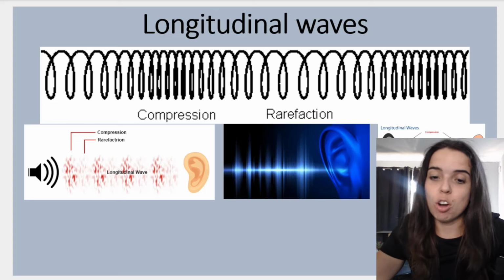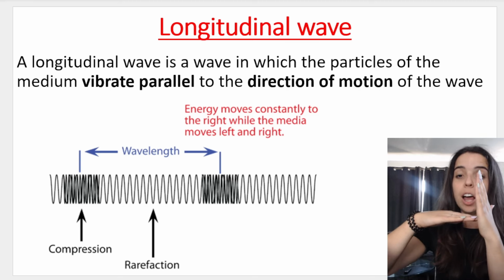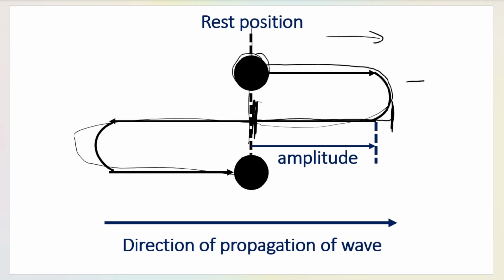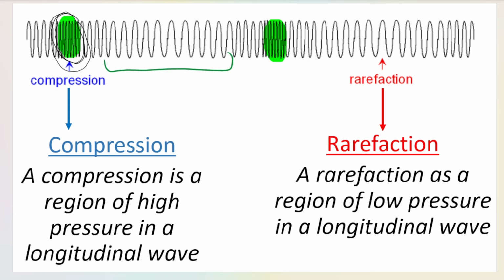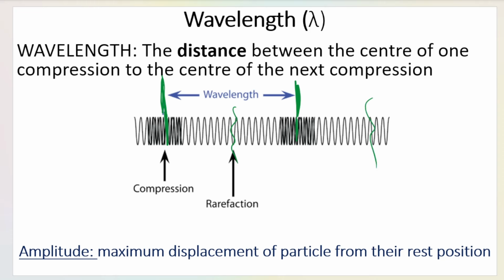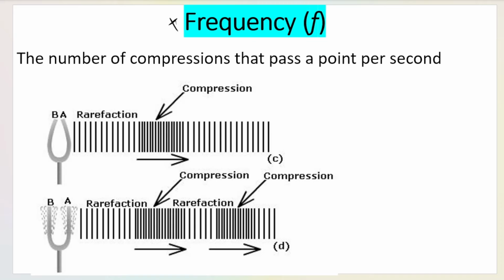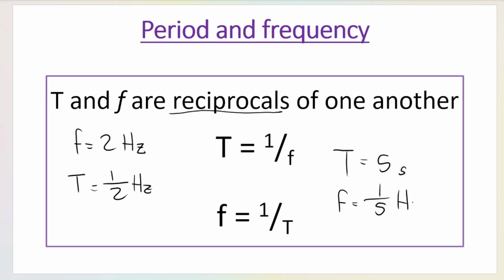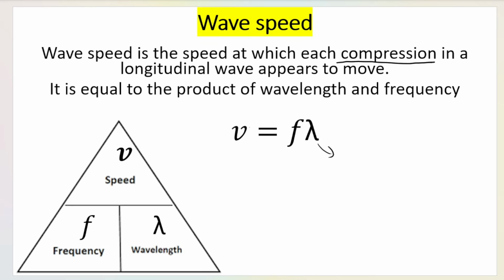Grade 10 Physics Longitudinal Waves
Gr 10 Waves, sound and light - an introduction to longitudinal waves! Longitudinal waves are MECHANICAL waves but they are different to transverse waves.